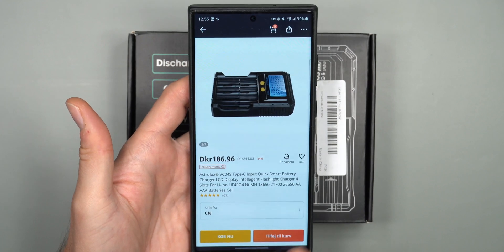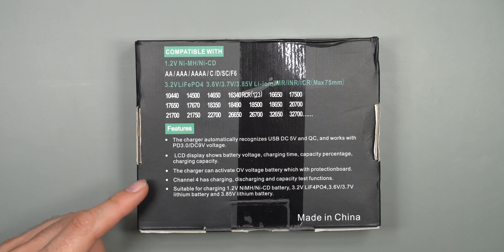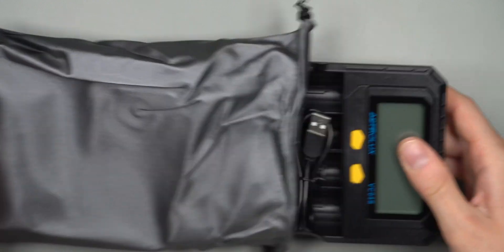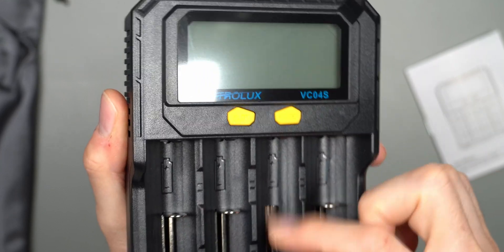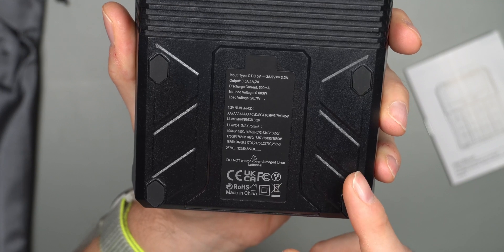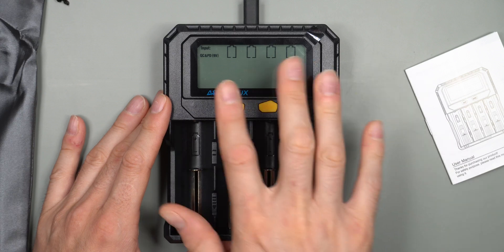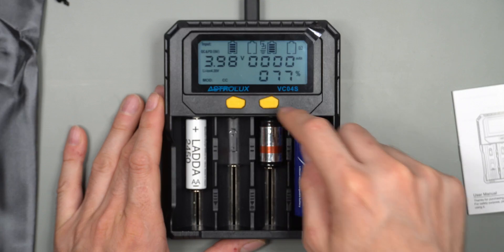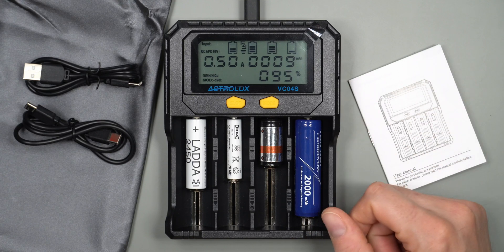Astrolux VC04S Type-C Smart Charger: Review